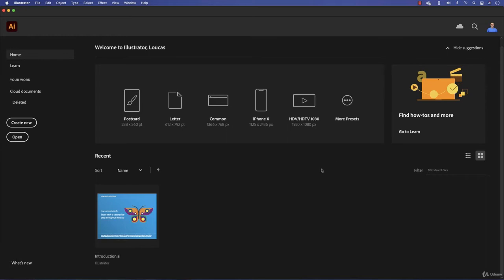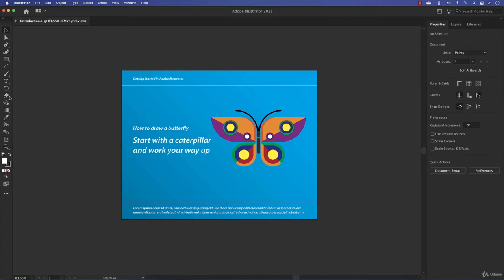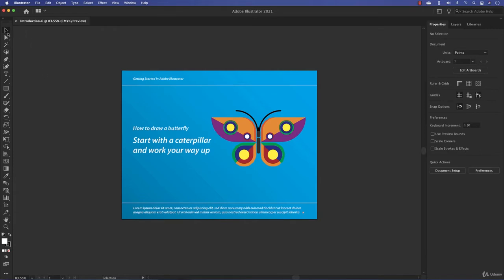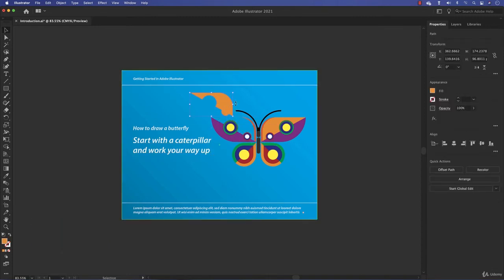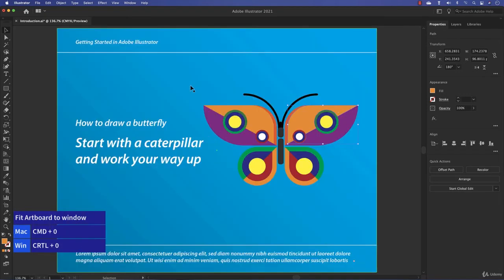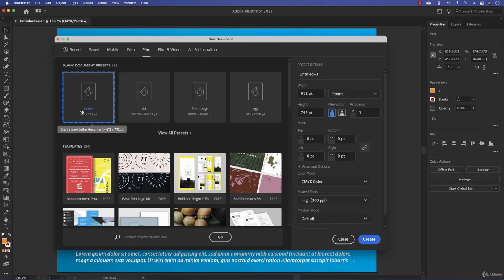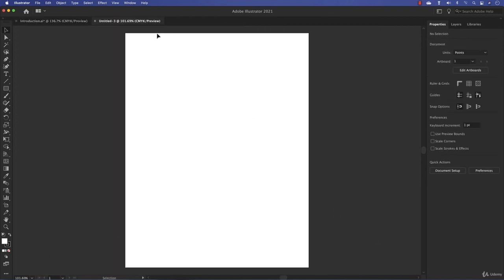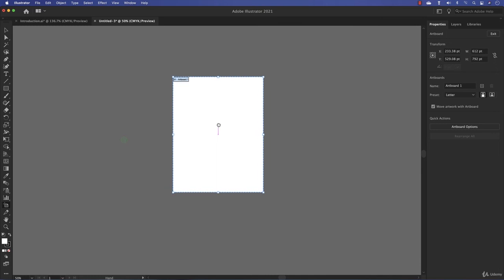2. Getting started in Adobe Illustrator CC Workspaces & more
Adobe Illustrator beginner to master